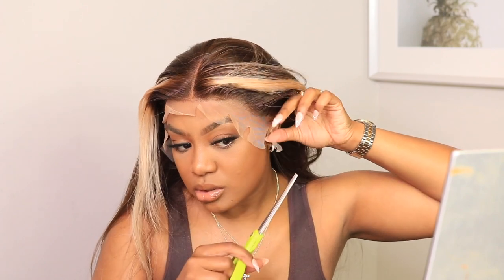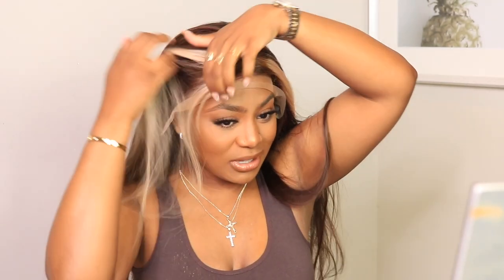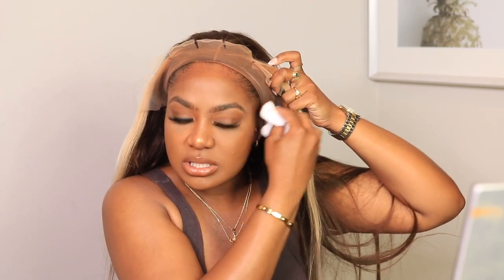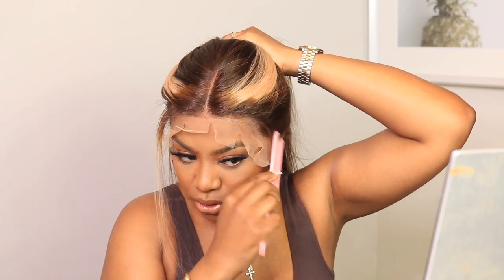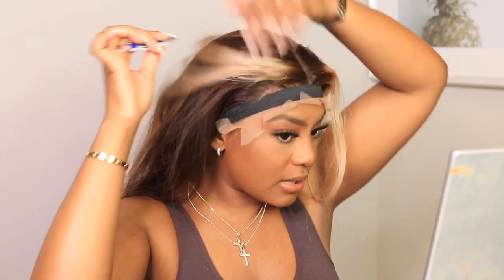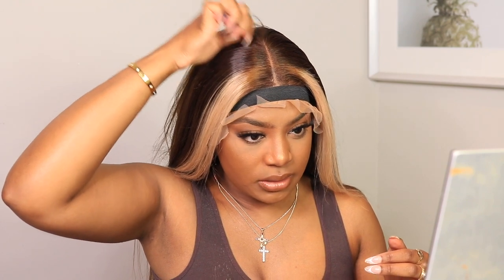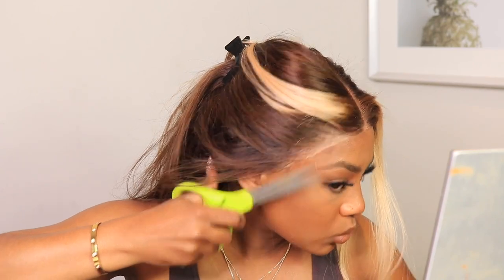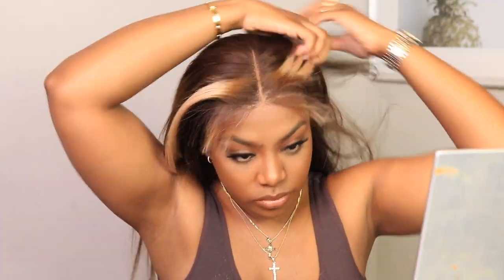Start To Finish HD Lace Frontal Melt Realistic Deep Middle Part Install ft. AliPearl Hair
Hey Girly's! Welcome back to the channel! In todays video I'm going to show you how to achieve a  start to finish HD lace melt wig install! The great thing about this unit is the pre color and how realistic the lace looks against woc. I hope you all enjoy.

Hair Info: 24 inches Brown Hair With Highlights Straight Hair 13x4 lace frontal wig